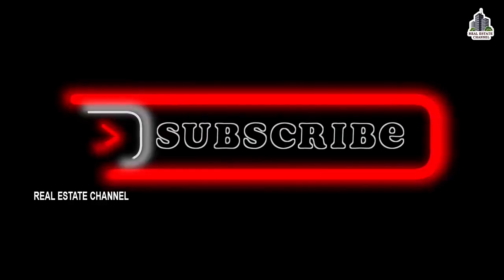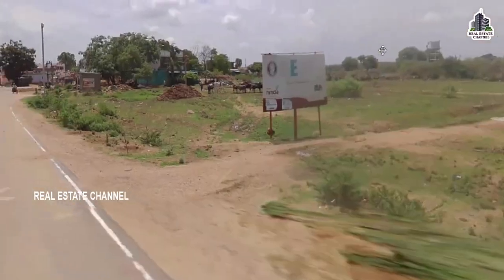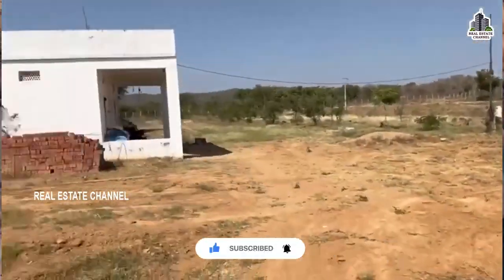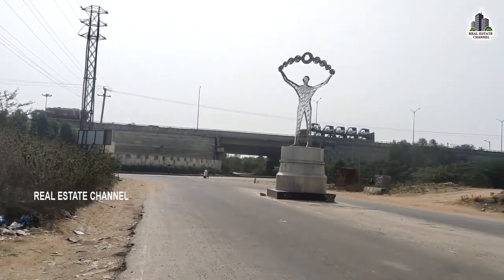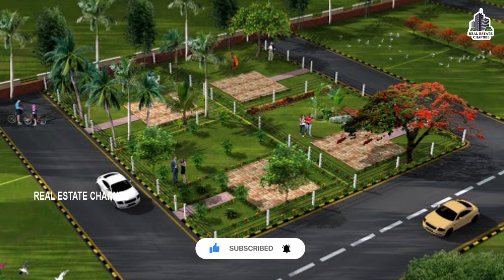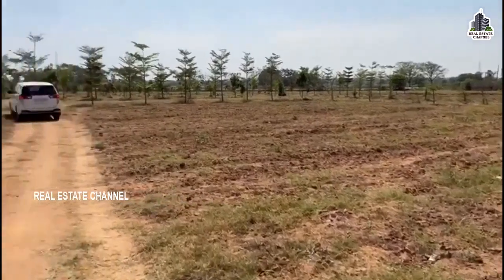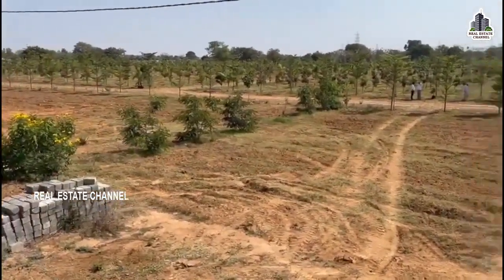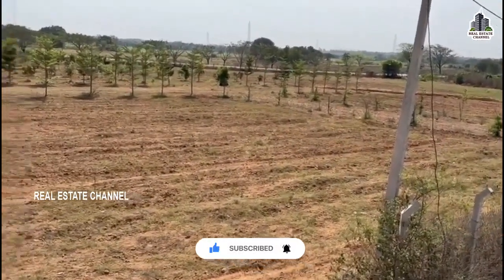Dundigal Farm Lands Exit 5 | దుండిగల్ ఫార్మ్ ల్యాండ్స్ | Gated Community Farm Lands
Right investment at the right place.Farm land at Mangapet@Jinnaram

Total Land Area:  40 Acres

👉 Offer price: 12,000/- per Sq.Yard.

Close to AZAD Engineering private limited Defence manufacturing unit

👉Proposed 80ft road facing venture with grand entrance arch

👉Just 1.5 km from jinnaram mandal revenue office Head quarter..

👉2.5km from Green industries zone 200 Acers

👉4 km from 400 Acers LED Park Shiva nagar

👉6km from Aurobindo realty 500Acers villa project

👉10km from 400 Acers medical device park.

👉 11km from ORR Exit 4 and exit 5

👉8 Km from Indresham
👉 Land Mark: Jinnaram revenue office
👉 Plot Size starts from 200 sqr yards
👉 Facing: East, West, North, South

Project Highlights:

👉 Plantations,
👉 100% Vastu Compliant
👉 24*7 Security
👉 Avenue Plantations
👉 Pollution free environment in the lap of nature
👉 Compound Wall
👉 Near to  international schools
👉 Non pulluted area

మా ఛానెల్ లో మీ ప్రాపర్టీ వీడియో అడ్వర్టైజ్ మెంట్ కోసం మా నంబర్ కి సంప్రదించండి

𝐂𝐨𝐩𝐲𝐫𝐢𝐠𝐡𝐭𝐬 ©: We all make mistakes. If you find any copyright-protected material in our videos, please let us know rather than submitting a copyright takedown notice. We don't intentionally plan to include copyright-protected material in our video, sometimes it happens by mistake. So, please notify us such that we will remove the content immediately.
Latest hyderabad , Information & Updates - Real Estate
Real Estate Property Prices in Hyderabad
Hyderabad's real estate market booms: Property
Hyderabad Real Estate Market Updates, Insights
Realty boom in Telangana hits a pause, registrations dip
Hyderabad Property Market Insights
Housing prices surge in Hyderabad
Hyderabad's Real Estate on the Brink of Collapse
The Future of Real Estate in Hyderabad: Trends to Watch
Hyderabad Real Estate: Rs 25- 50 Lakh Most Demanded
Hyderabad - The 'Bright Spot' in Indian Real Estate Report
The Booming Real Estate Market in Hyderabad
What is the current state of real estate in Hyderabad
real estate India: Mumbai, Bengaluru and Hyderabad
How branded builders fuelling property bubble
Hyderabad's real estate is the most affordable
Real estate demand in Bengaluru, Chennai, Hyderabad rising
Get updated with some Hyderabad Real estate News
Why is Hyderabad experiencing a boom in the residential